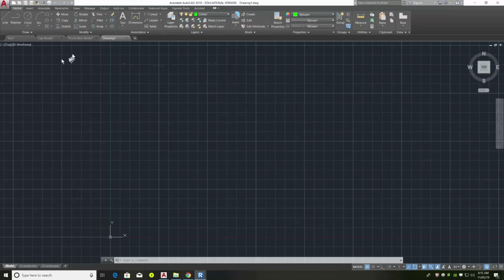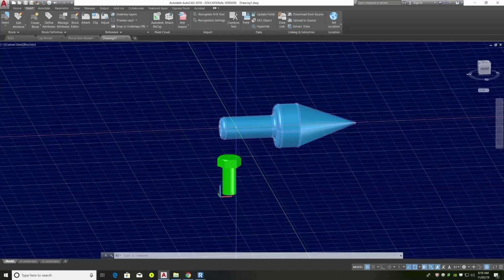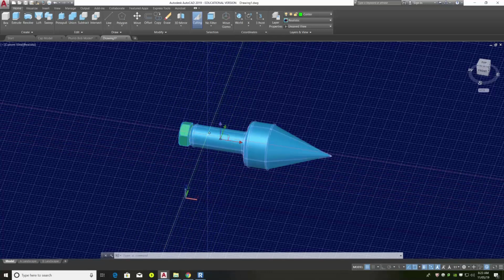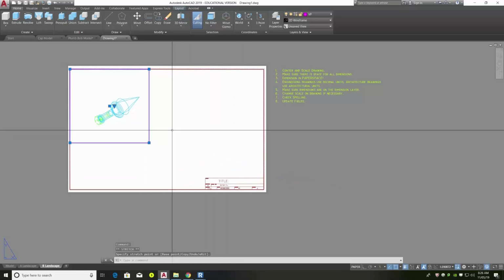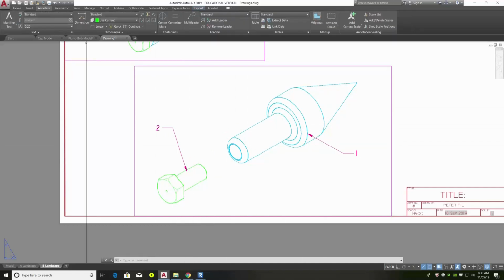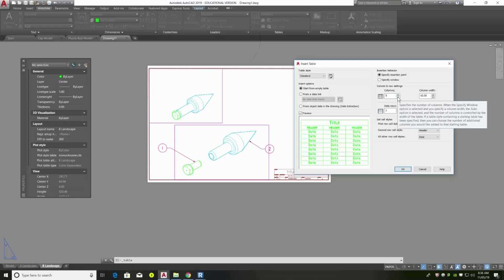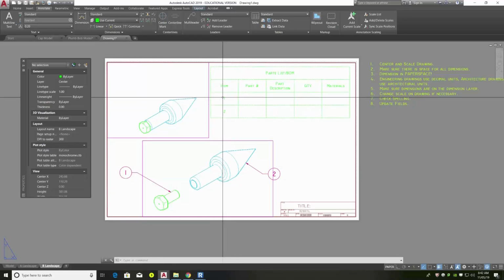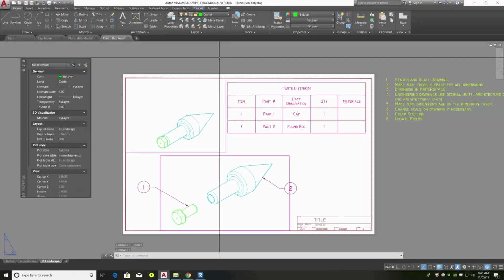Assembly and Exploded Assembly